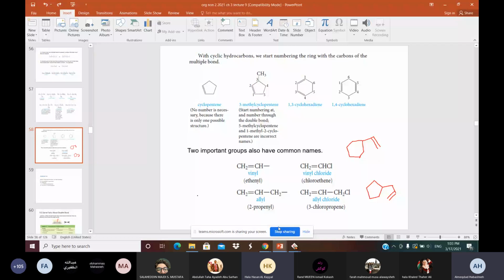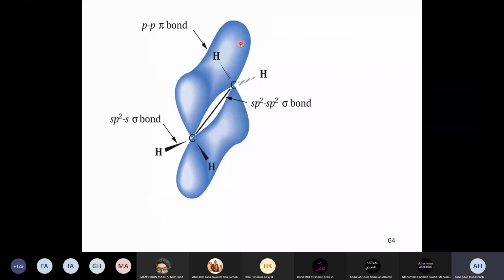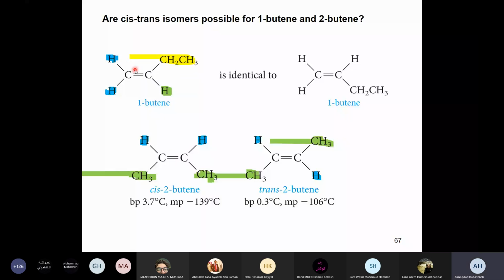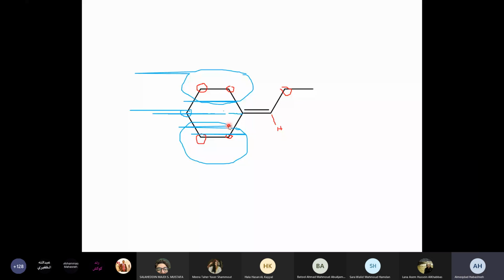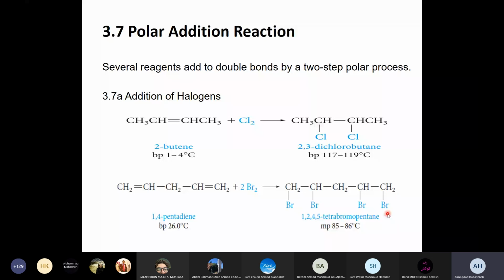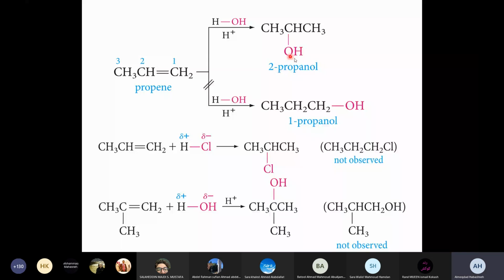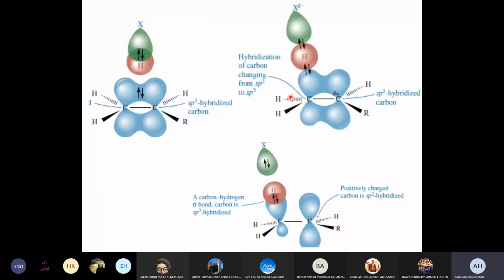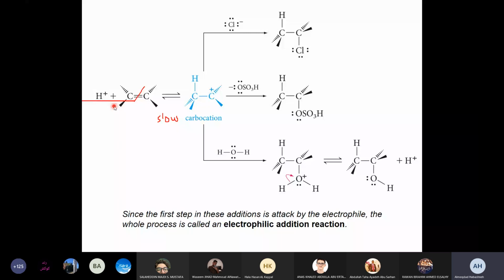0rg non 2 2021 ch 3 Lecture 10 1